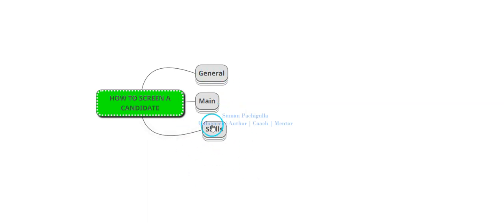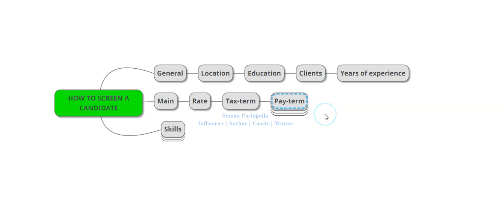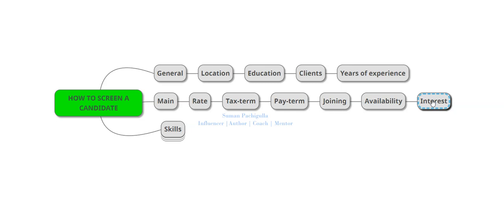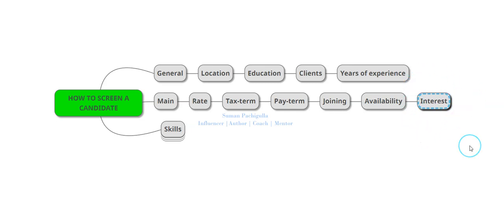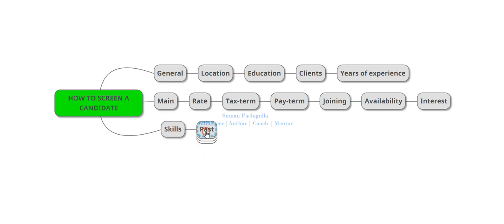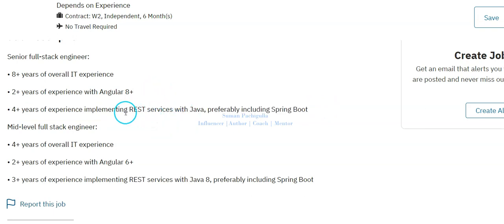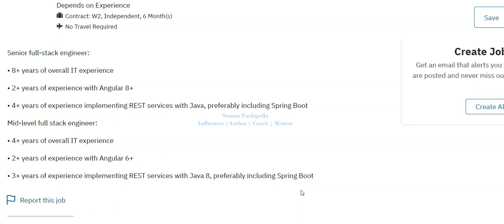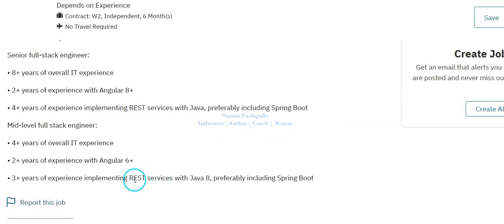💥3 Primary Ways To Screening A Candidate | Points To Remember | Recruiter TIPS | Staffing Industry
The Best Selling Book Nail The Deal (6 Steps Blueprint To Become The Highly Paid Recruiter) - (Hardbound + Jacket on 40% + Discount)

---LIKE_SHARE_SUBSCRIBE_COMMENT ---